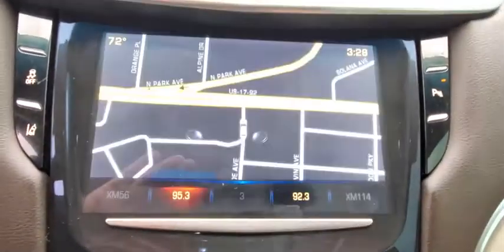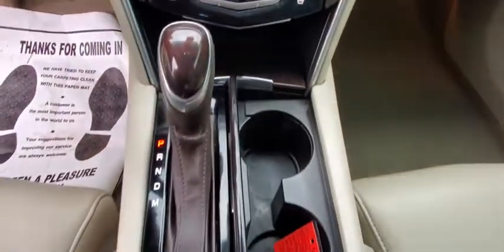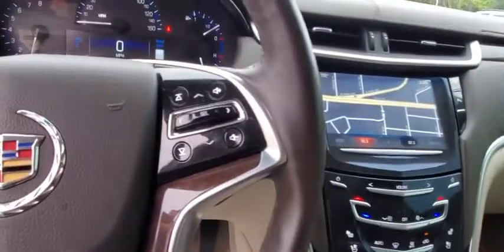2014 Cadillac XTS Maitland, Winter Park, Orlando, Altamonte Springs, Sanford, FL FT205081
White Diamond Tricoat Used 2014 Cadillac XTS available in Maitland, Florida at Peacock Ford. Servicing the Winter Park, Orlando, Altamonte Springs, Sanford, FL area.

Peacock Ford
1875 S Orlando Ave

Clean CARFAX. Priced below KBB Fair Purchase Price!